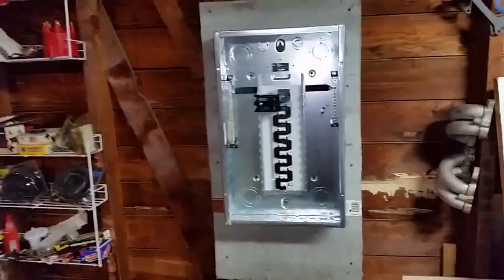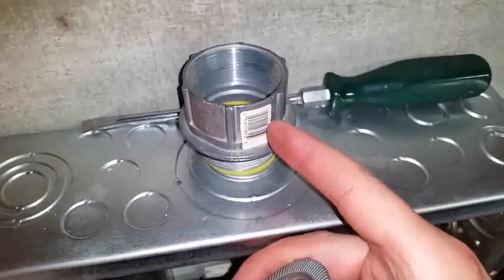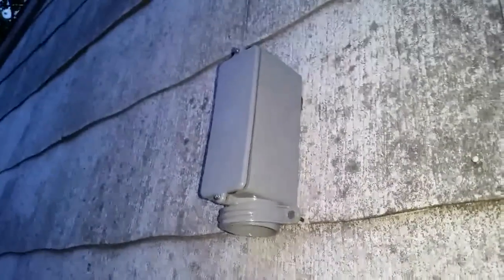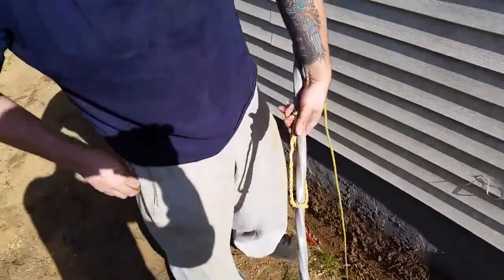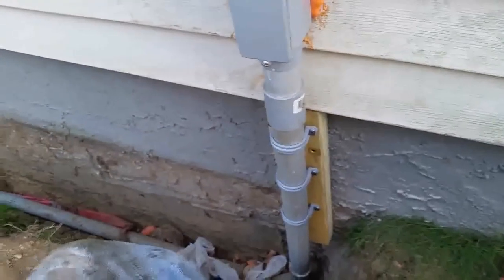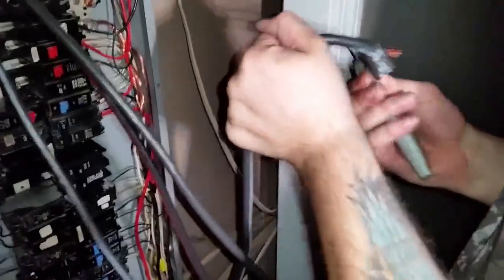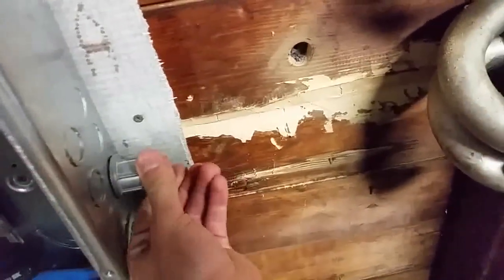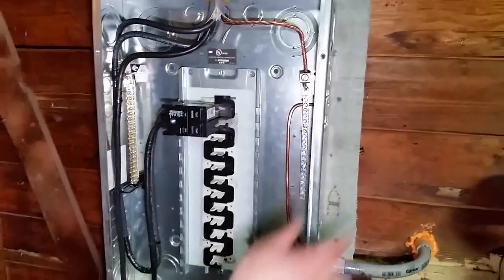How To Install A Subpanel Fully Detailed Step by Step !!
this is part two to the video how to install a subpanel from 200amp pannel to 100 amp subpanel! hope you guys enjoy the video!